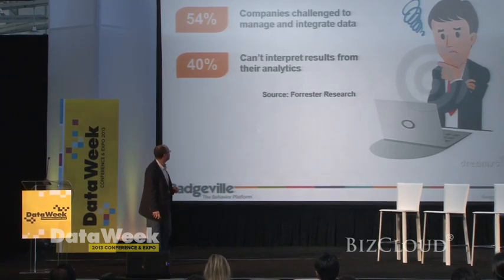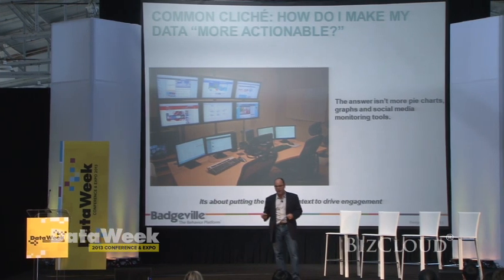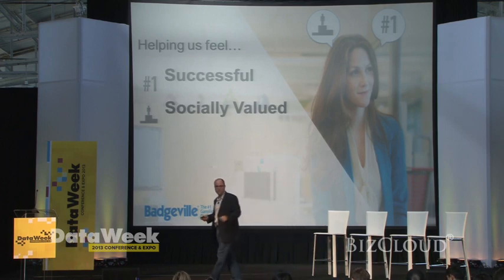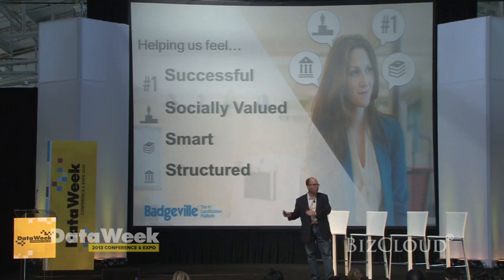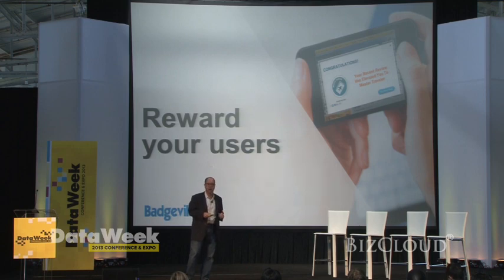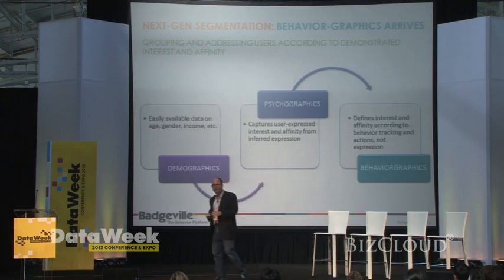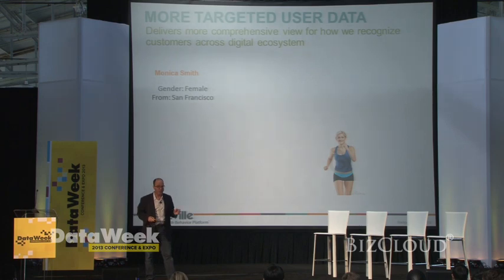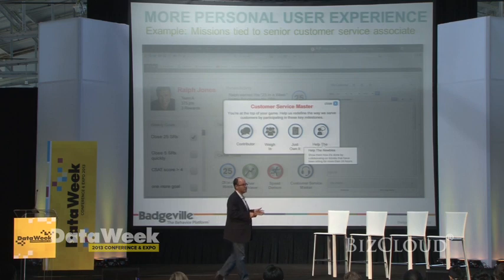Gamification & The Rise of Behavior Data @ DataWeek 2013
Traditional analytics, while excellent for showing linear flows through customer journeys or business processes, often fall short of making data actionable. According to Forrester, 54% of marketing analytics professionals are challenged by managing and integrating data from a variety of sources, while 38% can't interpret results from analytics. Though gamification first emerged to help address engagement on the front end of websites and applications, it has also yielded a plethora of behavior data that helps companies design better user experiences. Behavior Analytics go a level deeper than the static, anonymous metrics typical of traditional web analytics; they provide a granular window into what users actually do.

Steve Sims
VP Solutions and Design, Badgeville

Steve has 20 years of experience in game development and production for web, mobile, console and PC systems. He started his gaming career at Electronics Arts and EA Online where he was an Executive Producer and responsible for Madden NFL Football, the #1 selling sports video game franchise in North America, as well as EA's earliest forays into the online space including Fantasy Sports and Casual Games. He has worked in the gaming industry since with notable roles including Director of Operations at Gemini Mobile Technologies and Vice President of Product Management and Service Operations at Outspark, where he launched and managed their portfolio of Free 2 Play Games.

Media Coverage - BizCloud Media Production